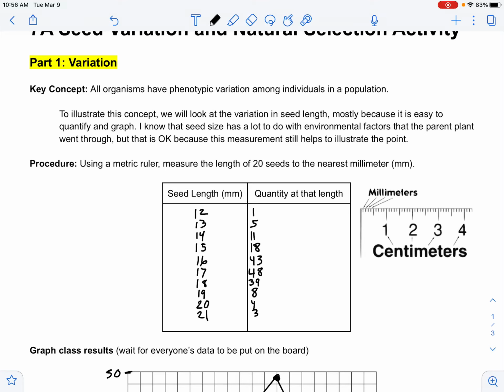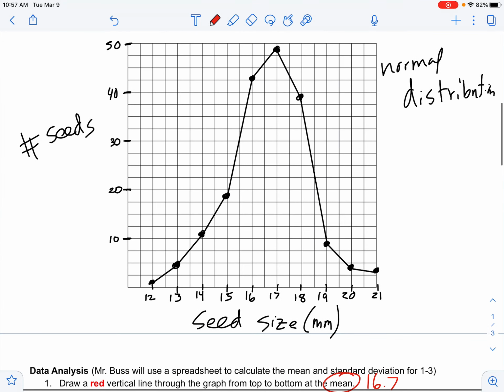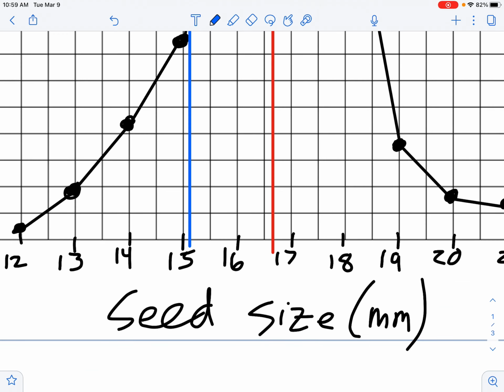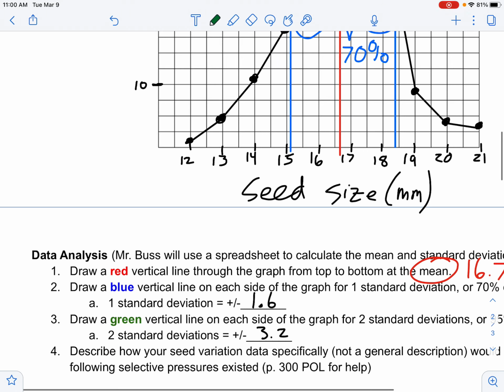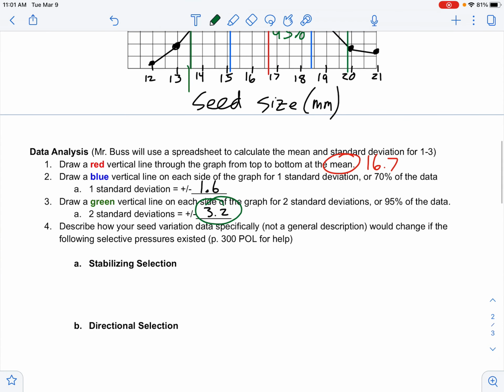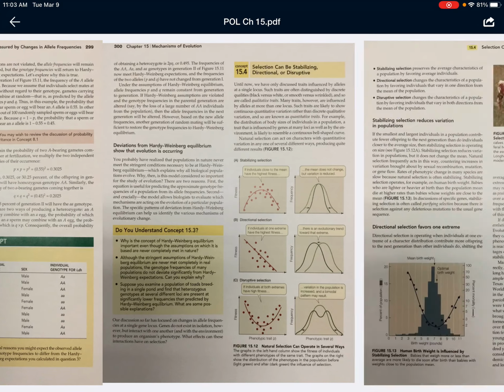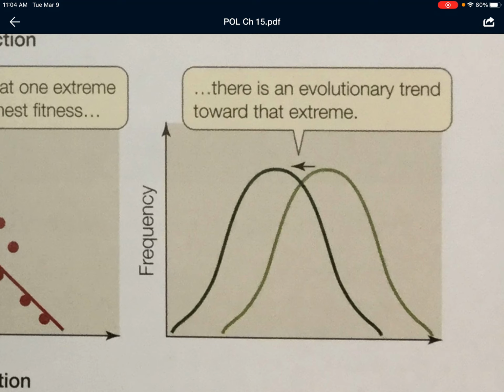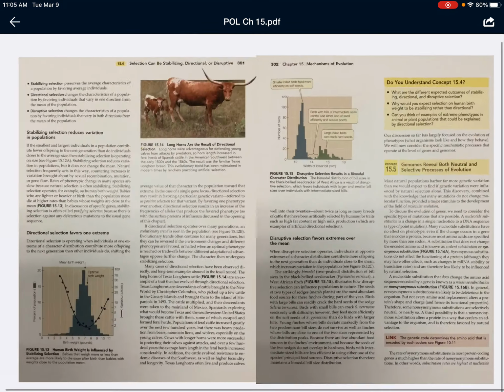Seed Variation and Selection Activity 2